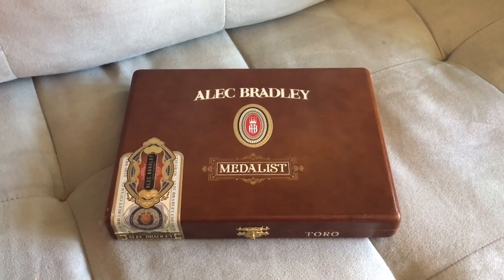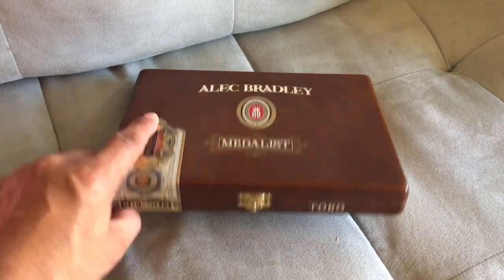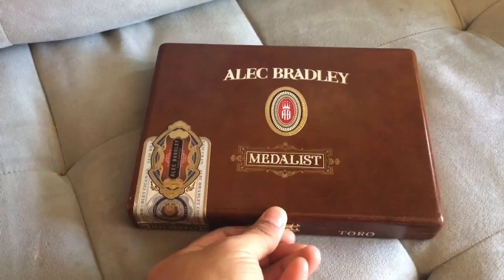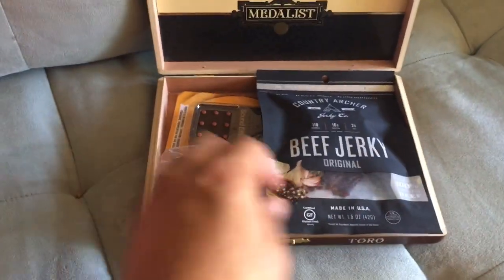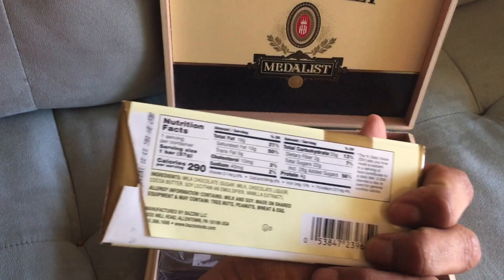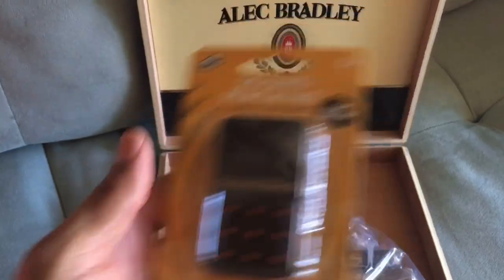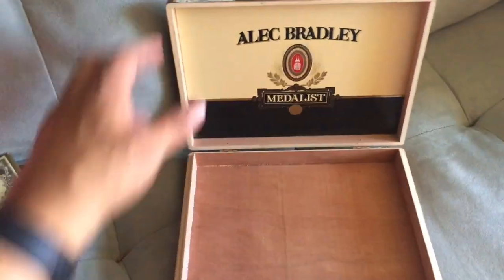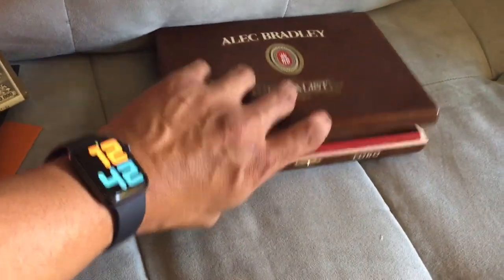Cigar Box Recycle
Turn a used cigar box into a gift box!